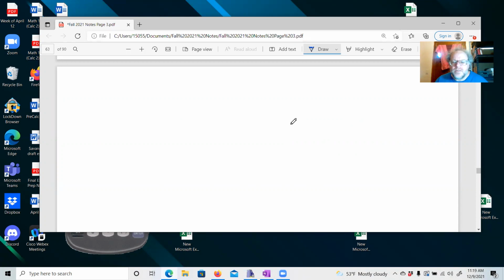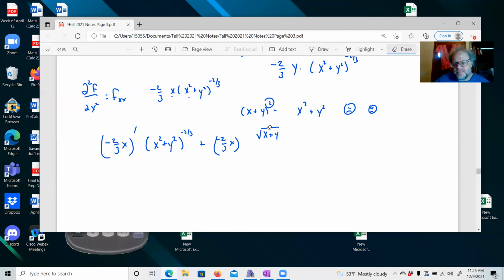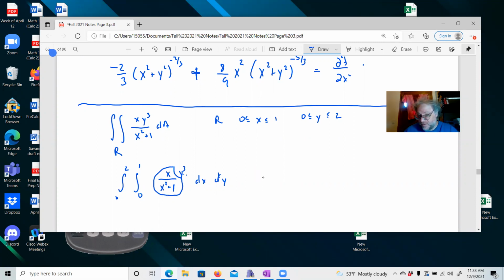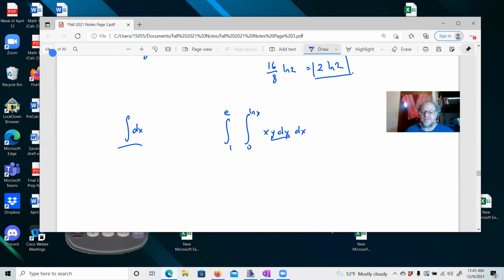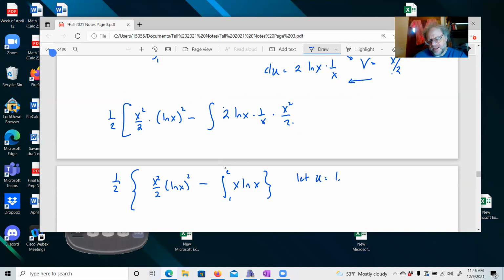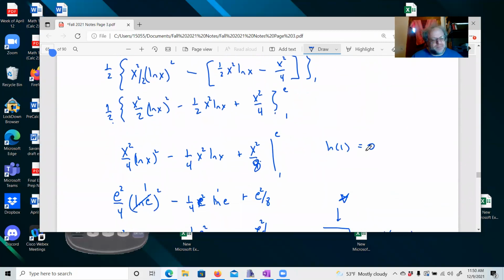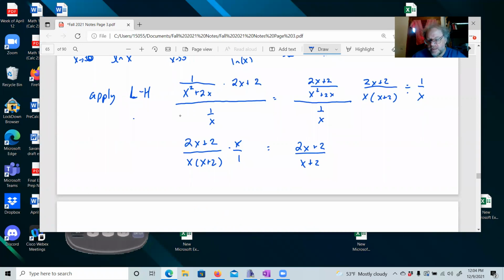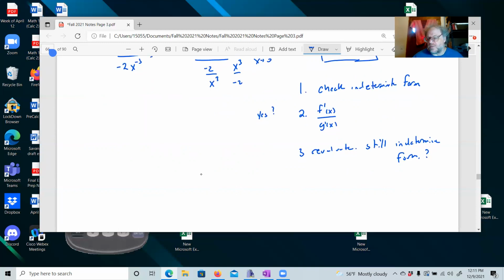Calc 2 Final Exam review (Part 2)